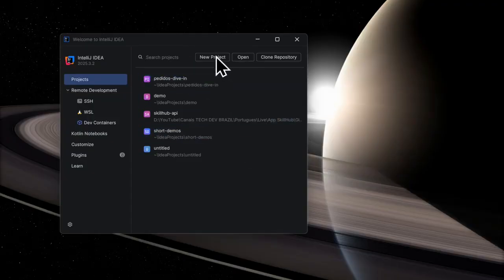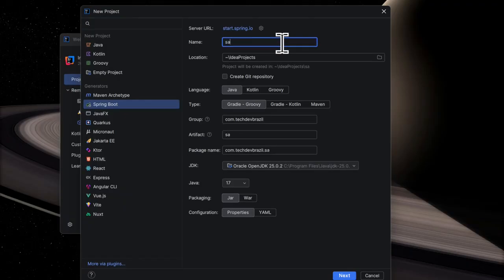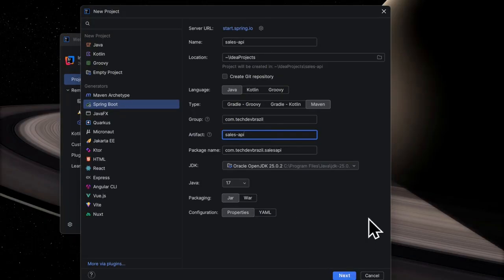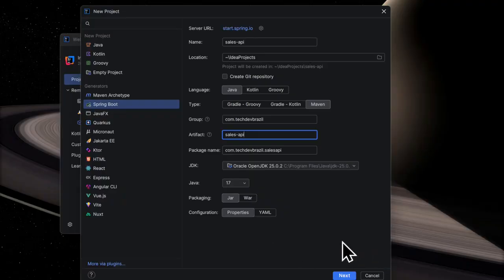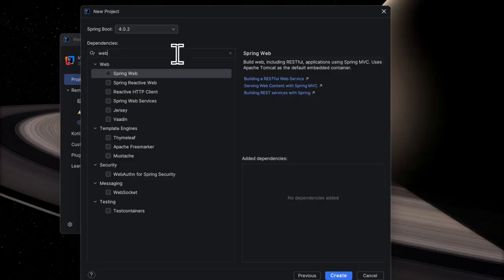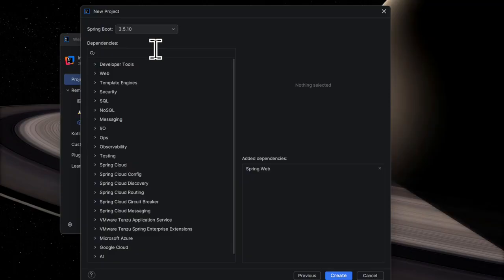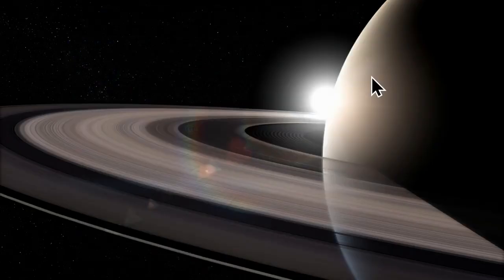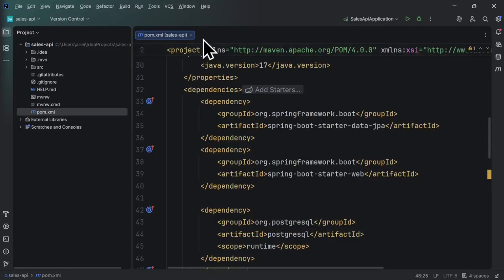Creating Your First Application | Spring Boot 3 Tutorial (Part 1)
🚀 Welcome to Part 1 of our Spring Boot 3 REST API series.

In this video, we start from scratch and create our very first Spring Boot 3 application using Spring Initializr.

If you’re beginning your backend journey with Java, this is the perfect place to start.

In this video you will learn:

• What Spring Boot 3 is
• How to generate a project using Spring Initializr
• How Maven works in a Spring Boot project
• Project structure explained
• What dependencies are and how they work

This is the foundation for building a complete REST API step by step.

In the next video, we will configure the DataSource and connect our application to the database.

👉 Make sure to follow the full series to build a complete production-ready REST API.